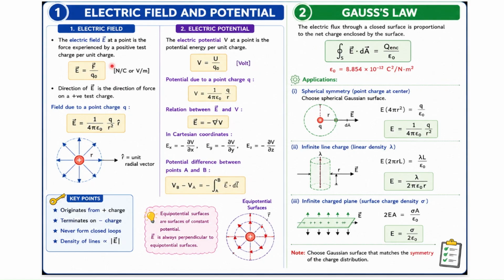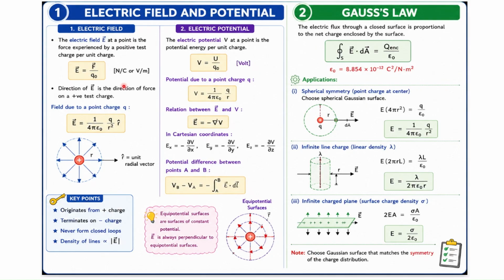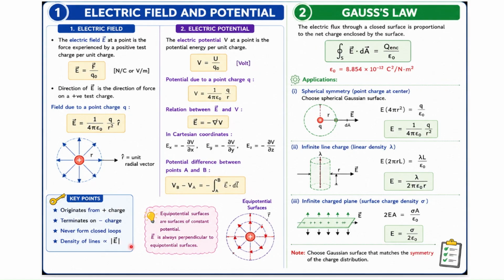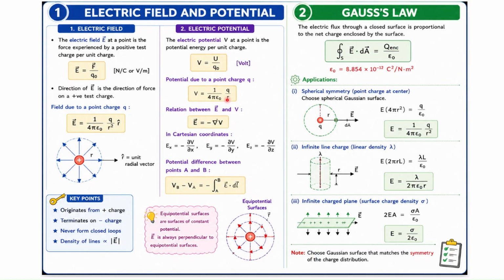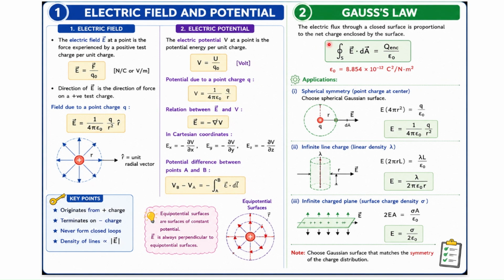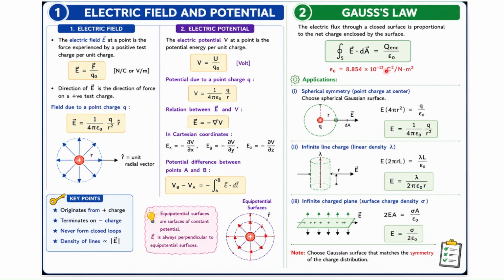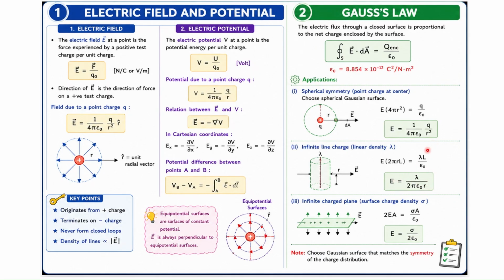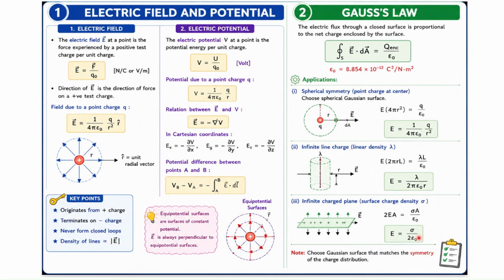PHY 102 LECTURE: ELECTRIC FIELD POTENTIAL and GAUSS'S LAW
In our previous lectures, we focused mainly on Coulomb's Law and the Superposition Principle. I explained how charges exert forces directly on each other across empty space. In today's lecture, I explain the unifying concepts of Electric Field, Electric Potential and then analyze one of the most important tools in classical electromagnetism: Gauss's Law.